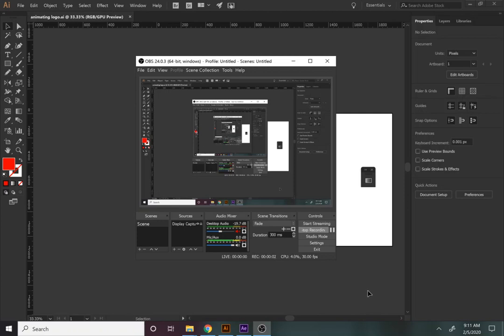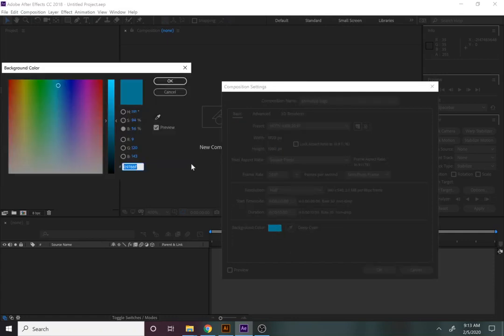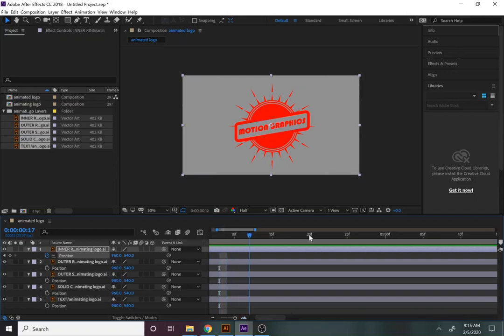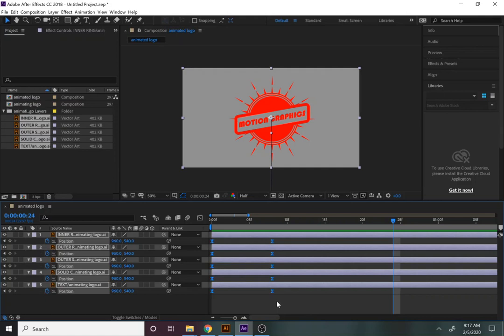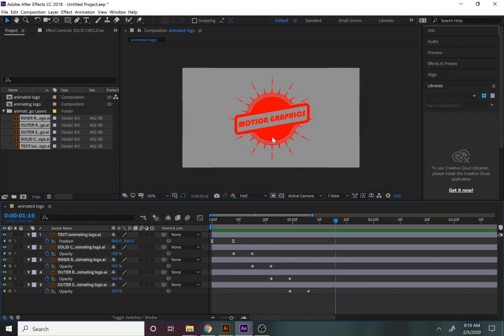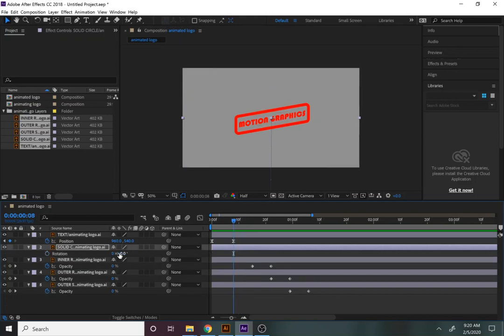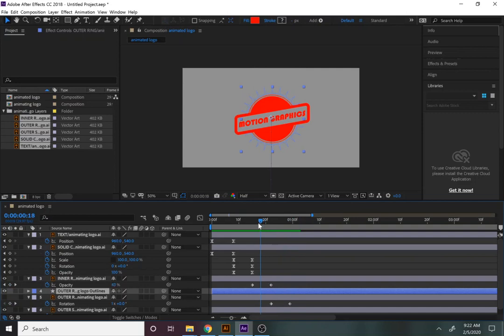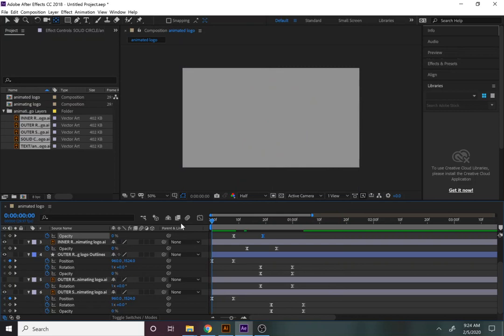Animating an Adobe Illustrator Logo in After Effects